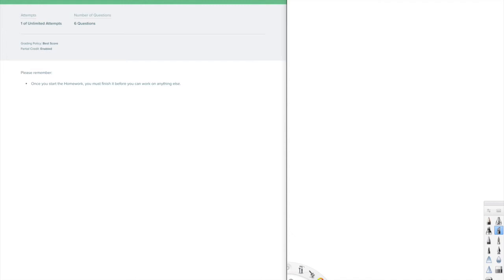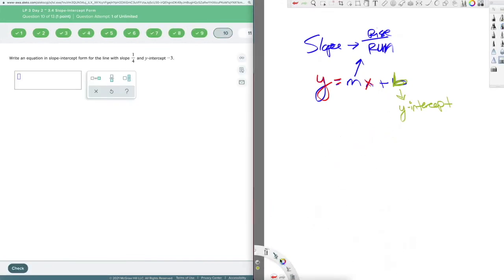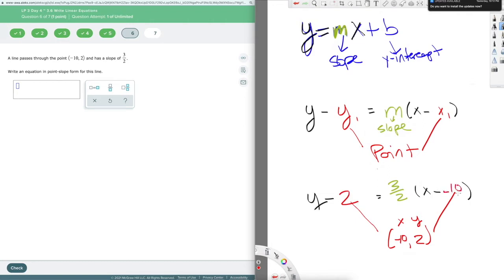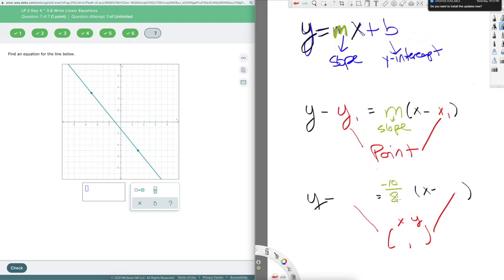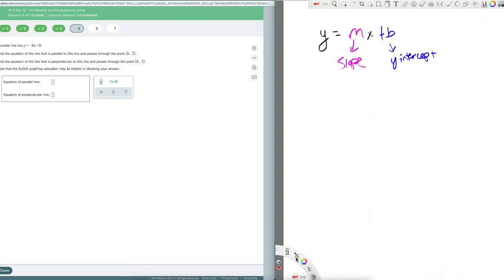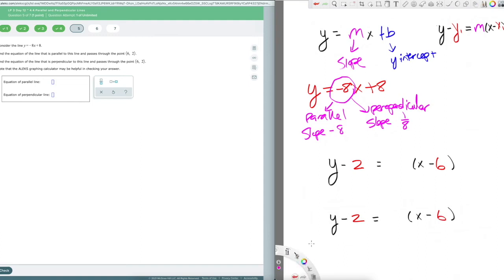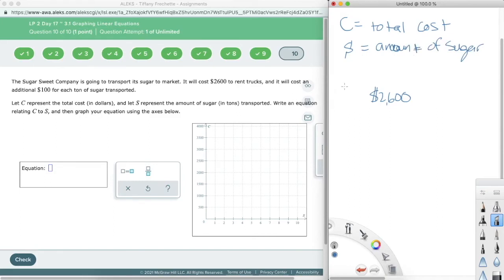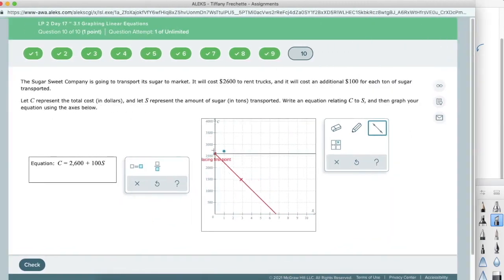11.4 Equations of Lines IM I